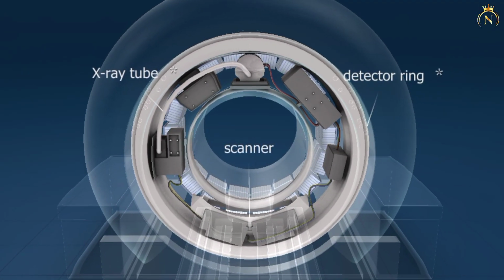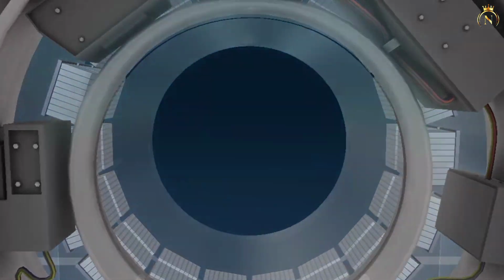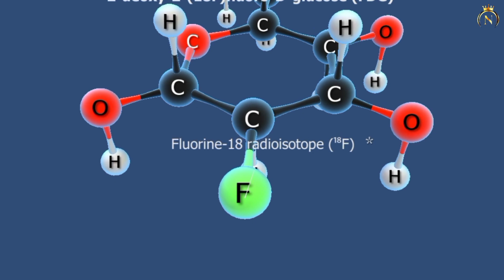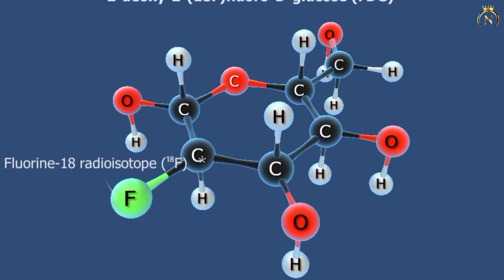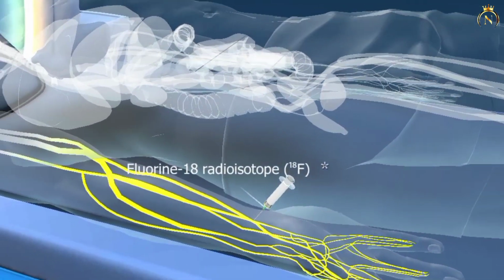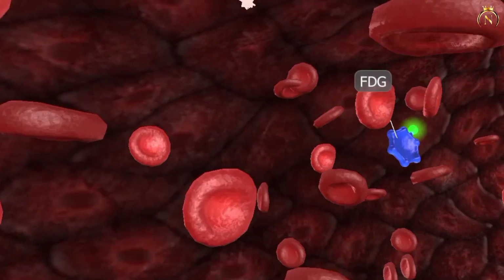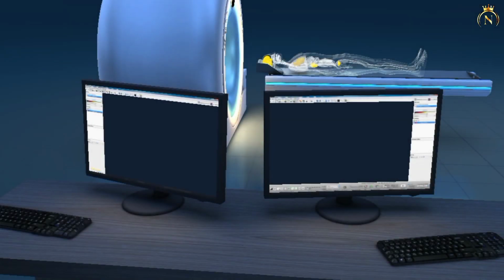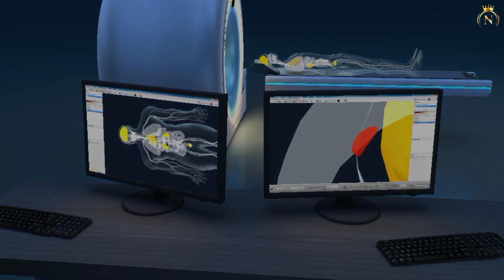PET-CT Scan Device | CT , MRI Scan How to Work ?